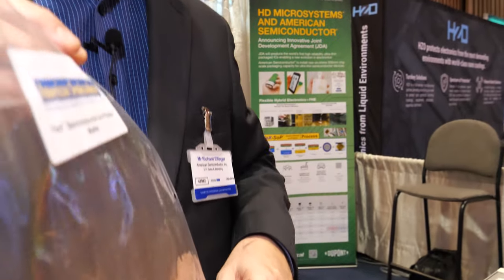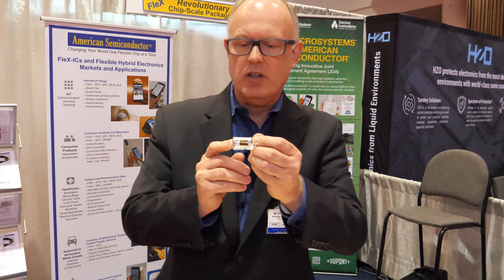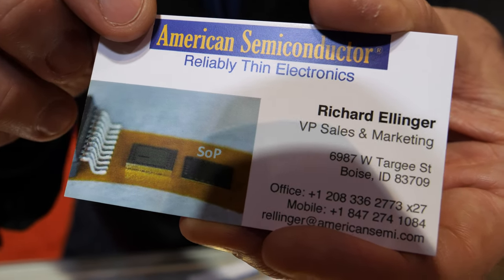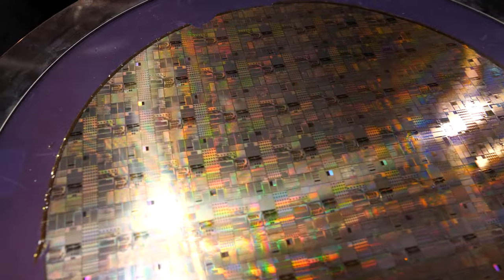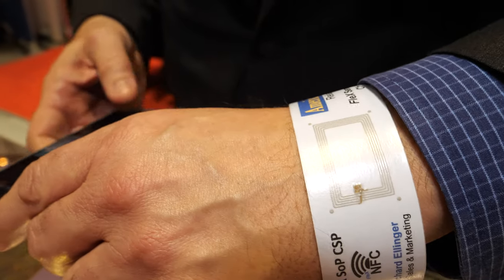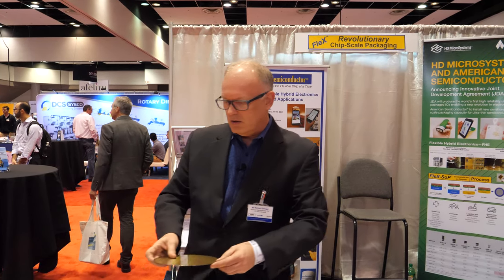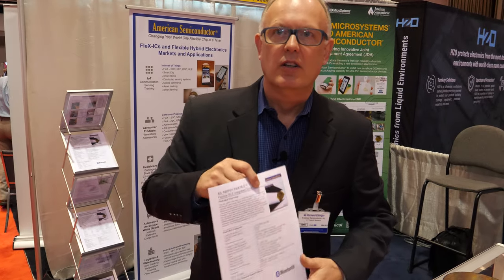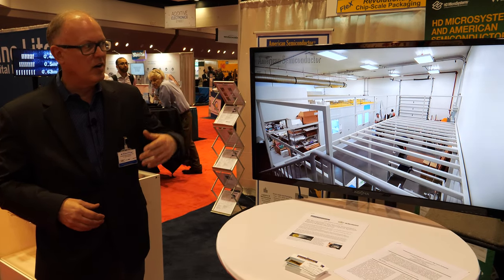All Processors turned Flexible by American Semiconductor, Flexible-Hybrid-Electronic, More Durable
American Semiconductor (ASI) has installed the world's first ultra-thin wafer-level Chip Scale Packaging operation and assembly service in Boise, ID in 2019. ASI is the industry leader in flexible integrated circuits as well as a services provider for Flexible-Hybrid-Electronic (FHE) system design and prototype assembly. Standard and custom Semiconductor-on-Polymer (SoP) ICs are available ranging from OPAMPS to complex system-on-chip (SoC) to NFC and BLE.

American Semiconductor, Inc. is the industry leader in flexible integrated circuits and flexible hybrid systems development as well as a services provider to create flexible ICs. As an on-shore, ITAR compliant, flexible products and services provider, American Semiconductor supports all aspects of flexible hybrid design and processing. Services include FleXTM Semiconductor-on-PolymerTM chip scale packaging and engineering including design, verification, layout, test and FHE assembly services.
American Semiconductor was honored with the award for Technical Development Manufacturing. In 2019, American Semiconductor, Inc. (ASI) installed the world’s first advanced packaging facility for Semiconductor-on-Polymer (SoP) Chip Scale Package (CSP) manufacturing in Boise, Idaho